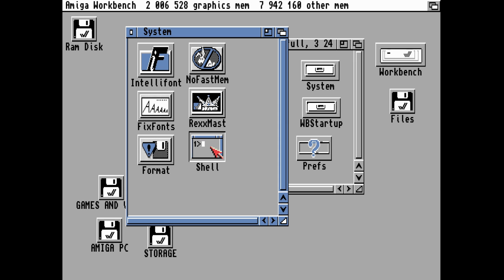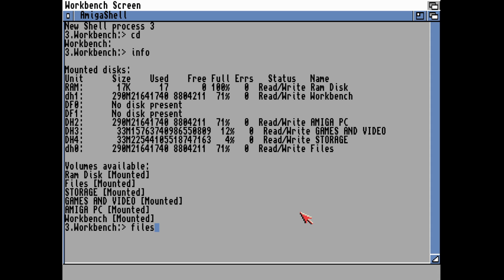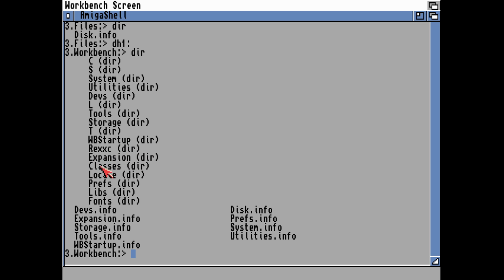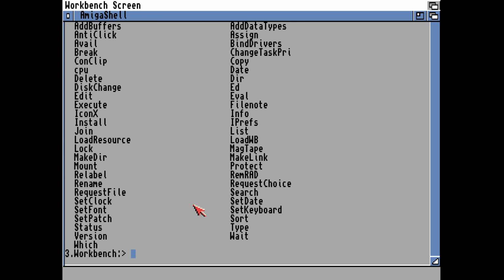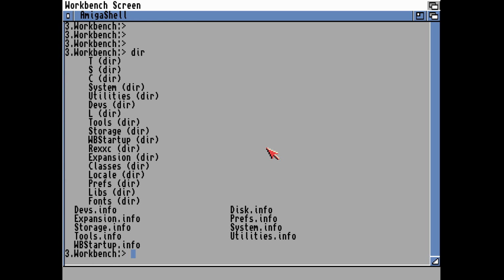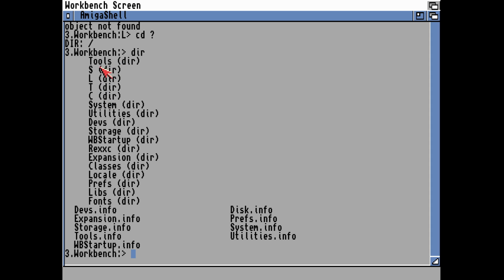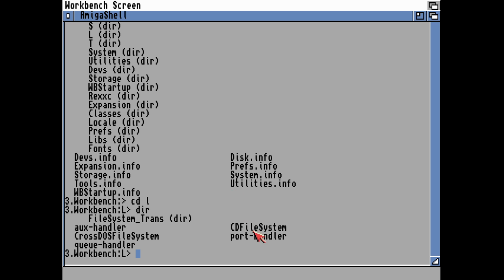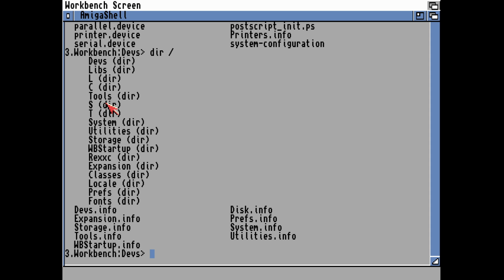Workbench 3.1 Guide 3/12 - Intro to Shell/CLI and Simple Commands - by LemonAmiga.com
Lets take a tour behind the scenes with the Command Line Interface known as Shell and CLI. This window allows us to navigate and investigate all the hidden folders which Workenbench uses, and in this video I'll go through a few of the basic functions such as CD and DIR.

Captured: October 1st 2021
Narrated: February 10th 2022

My Backers:
1. 🎖️🎖️*Johnny Smoesau* 🎖️🎖️
2. 🥇 Bloxyman22 🥇
3. 🥇 Sepp 🥇
4. 🥇Kim Lemon 🥇
5. 🥈 Predseda 🥈
6. 🥈Paul Henderson (Loki) 🥈
7. 🔥 Eric Johnson 🔥
8. 🔥 Bernhard Lukas 🔥
9. 🔥 Ramon Schmitt 🔥
10. 🔥 Glenn Main 🔥

In the next part, we'll look at the Commands in the 'C' folder; talking about each command, and how they work within the CLI.